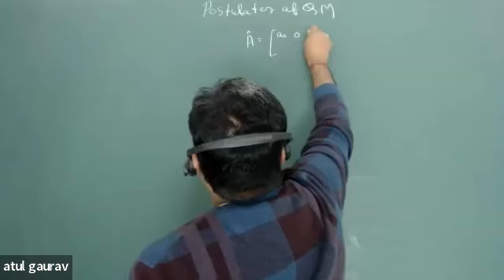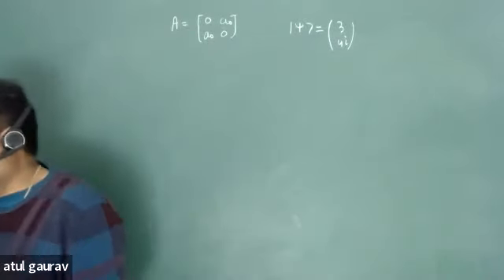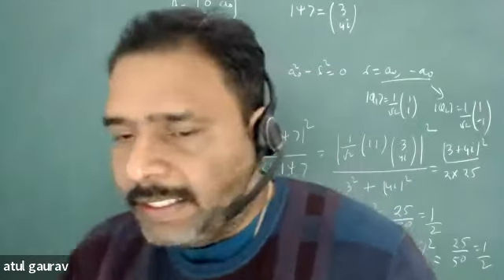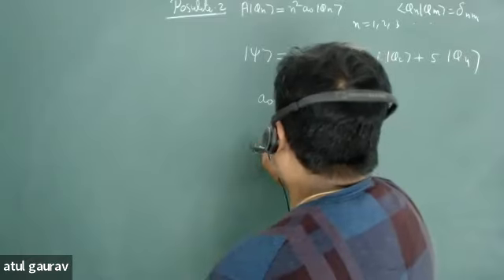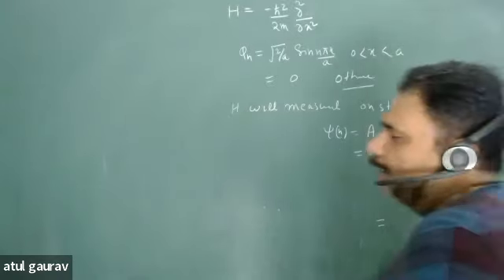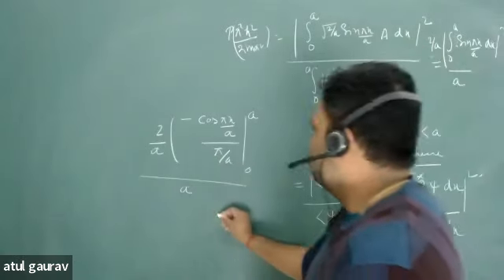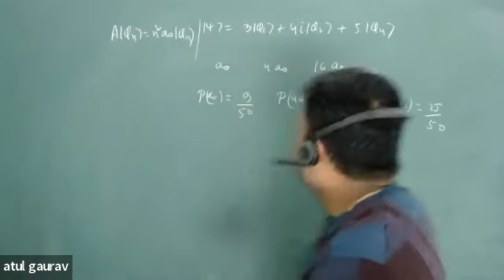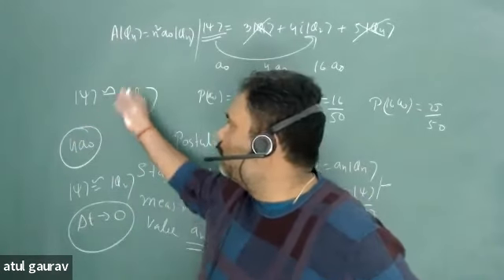Postulates of Quantum Mechanics Lecture 3 | CSIR NET & IIT JAM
Lecture 3 of the Postulates of Quantum Mechanics series. Part of Pravegaa’s complete Quantum Mechanics course for CSIR NET Physical Sciences, GATE Physics and IIT JAM Physics — taught by Atul Gaurav Sir.